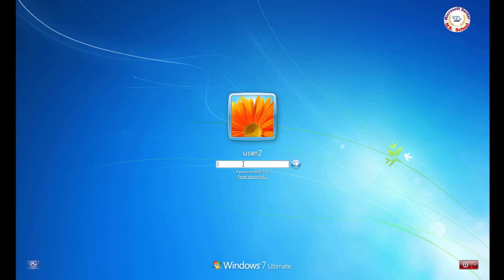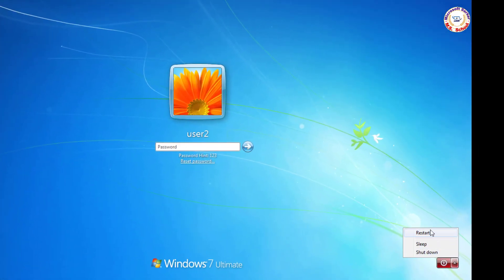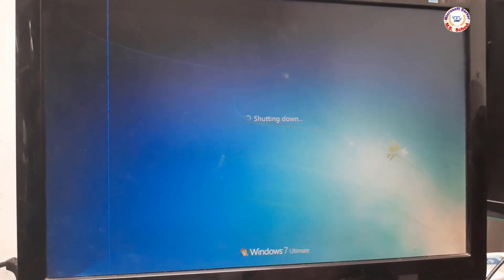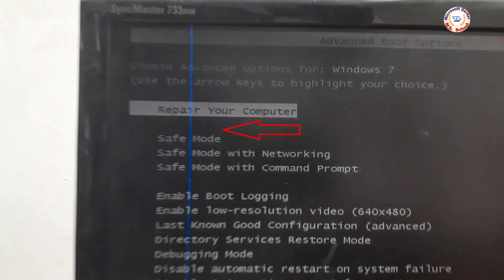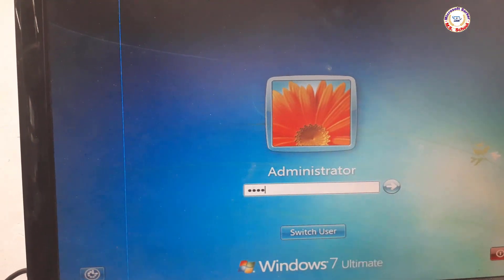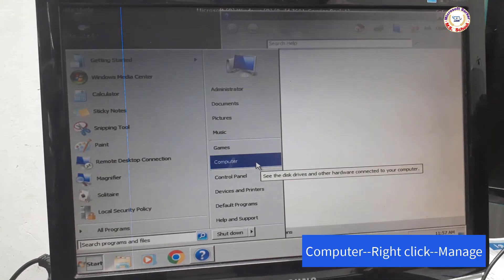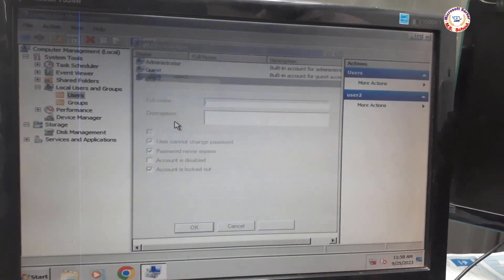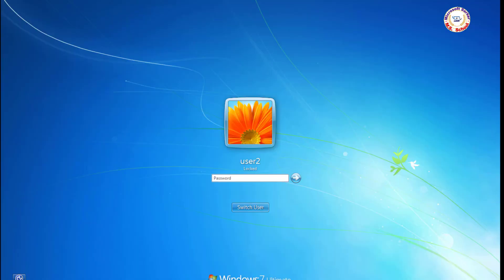The Referenced Account Is Currently Locked Out And May Not Be Logged On To | Windows 7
1. Hold the Windows and R hotkeys to launch the Run prompt.
2. Then insert ‘secpol.msc’ into it and select the OK button to invoke the Local Security Policy.
3. After that, choose the ‘Security Settings’ option.
4. You should launch the ‘Account Policy’ and click on the ‘Account Lockout Policy’ option.
5. Go to the ‘Account lockout threshold policy’ option and twice click on it to invoke the screen of Settings configuration.
6. To turn off the account lockout, change the existing value with 0, then select the Apply button.
7. Hit the OK button and close the screen of the Local Security Policy.
8. Now, you can sign in to the account without any error.